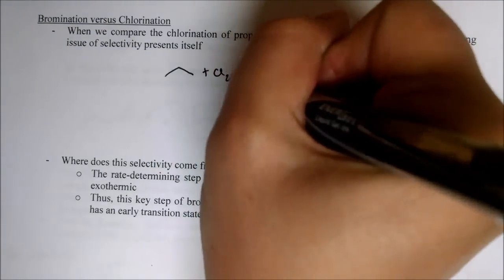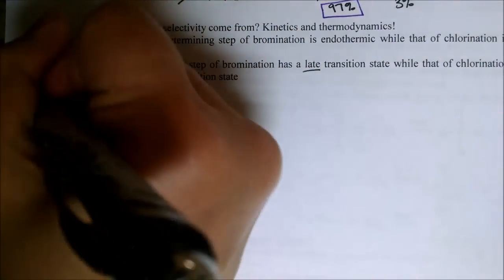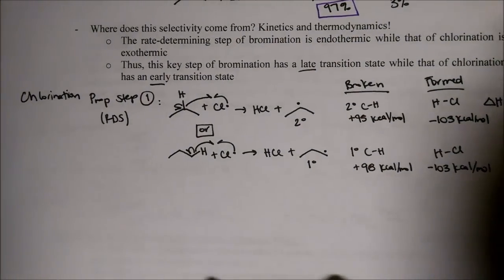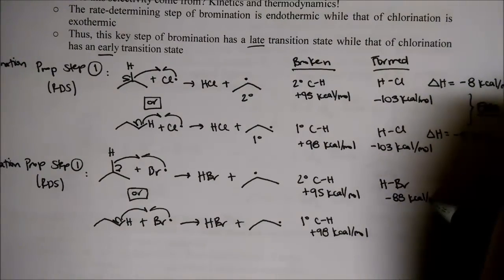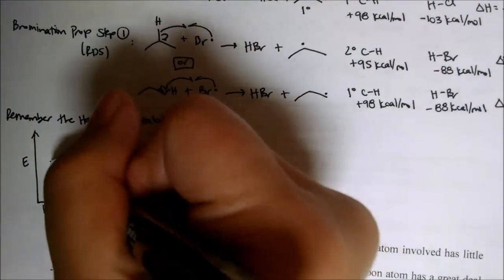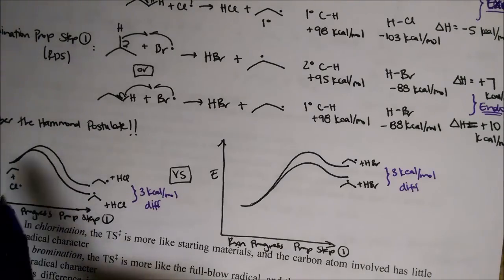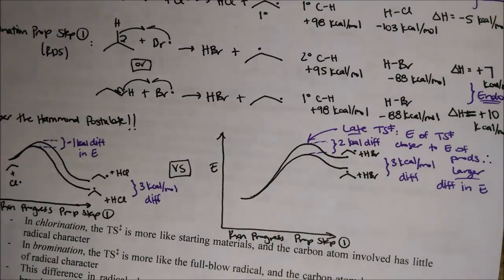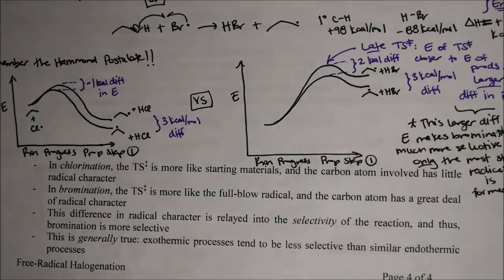3/11 Flipped Lecture Part B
Page 4 of the Free-Radical Halogenation handout.